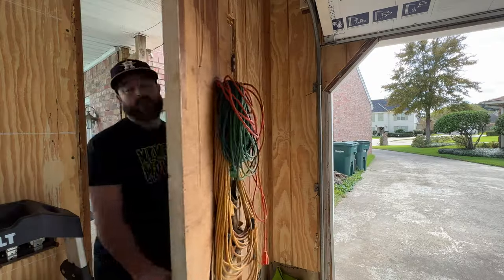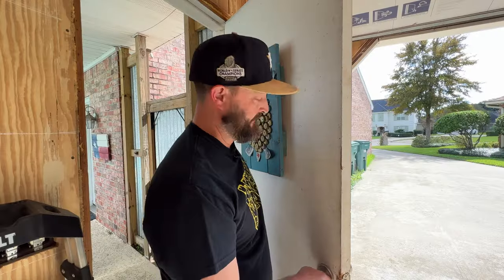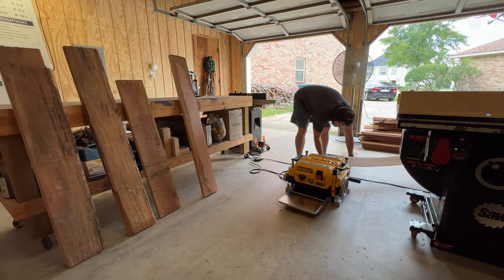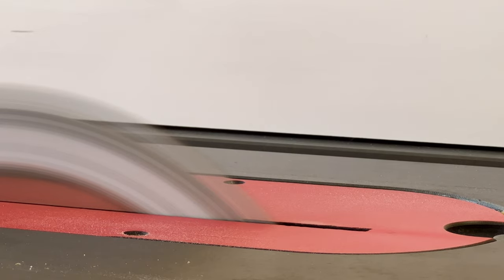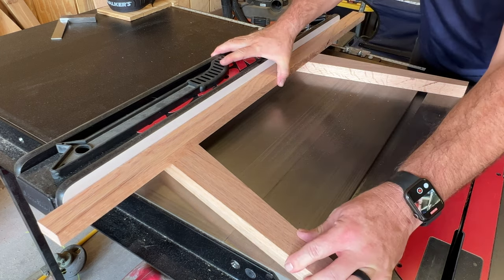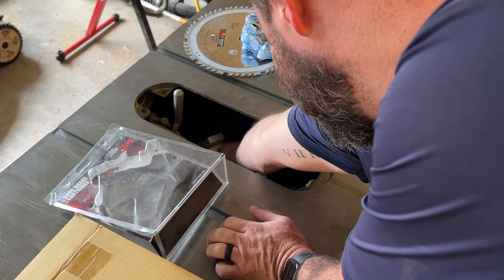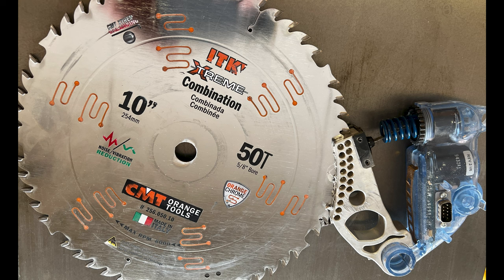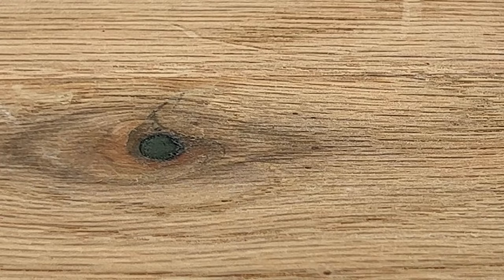Building a Foureyes Furniture Coffee Table!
So not exactly "stolen" but I built a coffee table designed and first built by Chris at Foureyes Furniture by using his and Shaun's (from Shaun Boyd Made This) instructional course and videos.